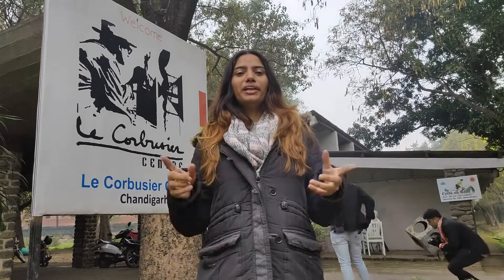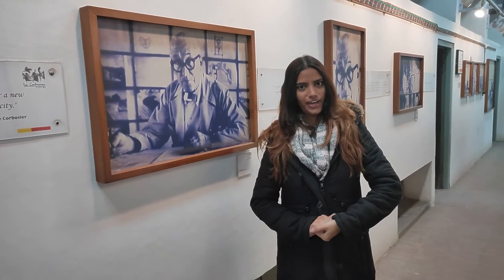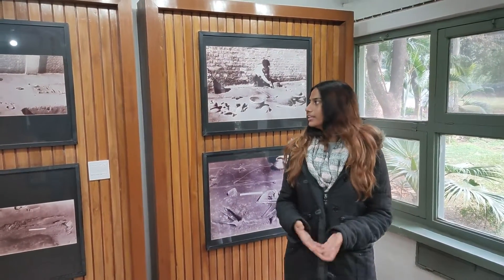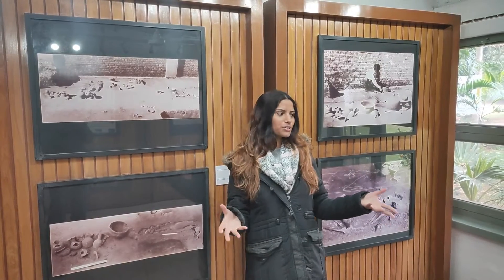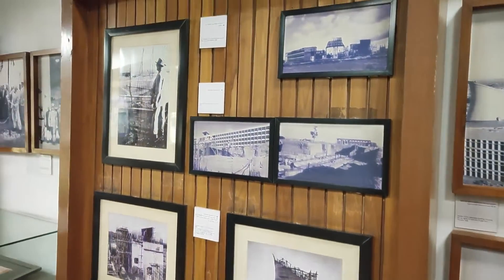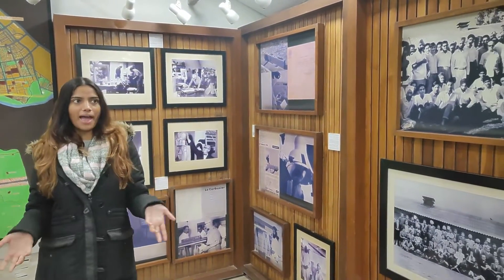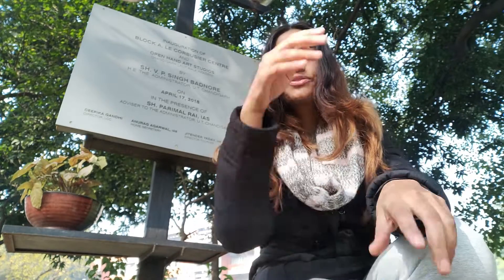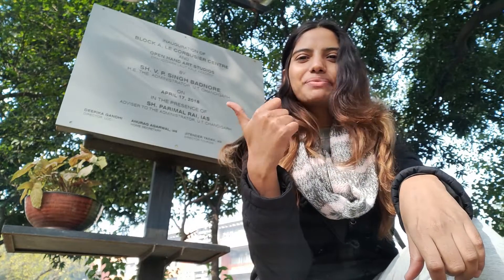Le Corbusier Center Chandigarh | History of Chandigarh | Best Place to visit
Le Corbusier Centre has been set up by the Chandigarh Administration, at the old Sector 19 office of the city’s architect. This museum has all the data related to architect Le Corbusier and this museum is very wonderfully constructed. This Museum has documents, plans, and photos of Le Corbusier, along with enthralling letters enlightening the politics following the project, and also one from Jawaharlal Nehru to the Chief Minister of Punjab.

As this center shows what contributions have done by Le Corbusier to make this beautiful city Chandigarh. This Museum is made for the fans and followers of Le Corbusier. This museum only consists of work of painting and art, and be a sign of the harmonic union of Le Corbusier architecture, paintings, sculptures, furniture propose and his writings which are exclusive and probably the only one such accessible structure in the humanity.

The main museum building is rather simple and utilitarian with one main gallery displaying the photographs, furniture, and paintings of Le Corbusier and Pierre Jeanneret. Sometimes short lectures and workshops are also organized by prominent artists, art historians, writers of Chandigarh, etc.

Established    -   2008
Opening Days   -    Closed on Monday and every other day it is open.
Visiting Hours   -    10:00 a.m. - 05:00 p.m.

My Gadgets

Smartphone Gimbal

Selfie Stick

Tripod for Camera